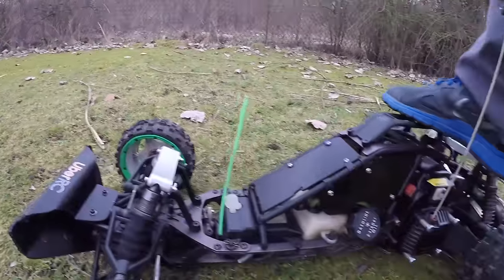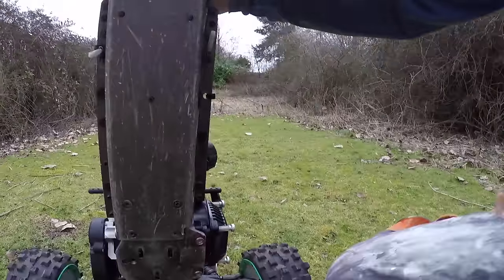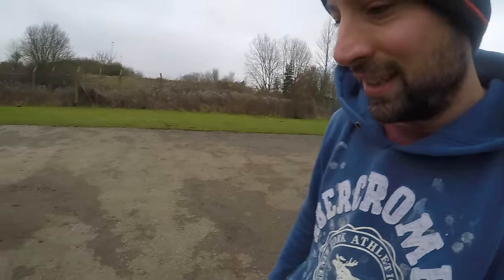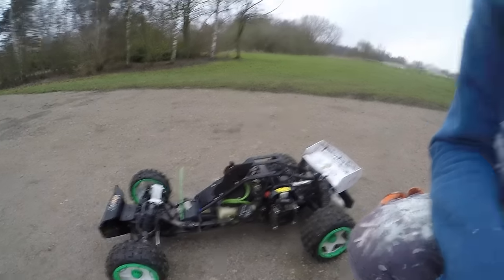Hpi Baja running ESP 30.5 engine last run in tank....tune up time!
spotted a deserted box track off the m1 motorway near jkn 14...